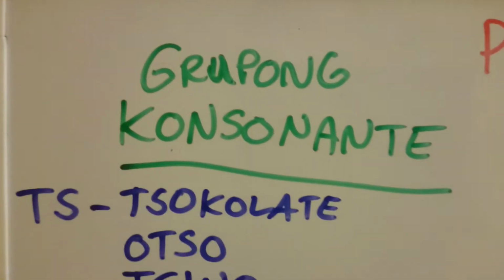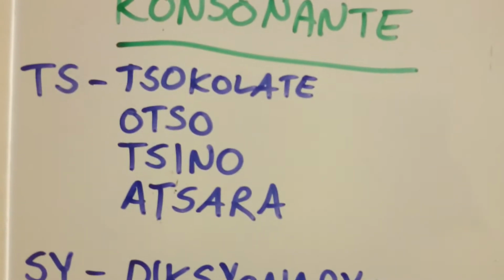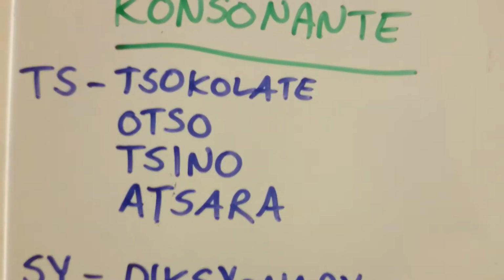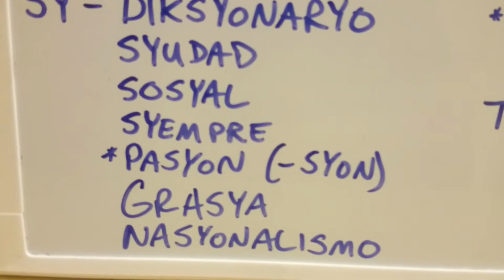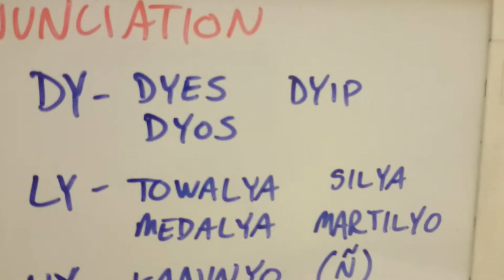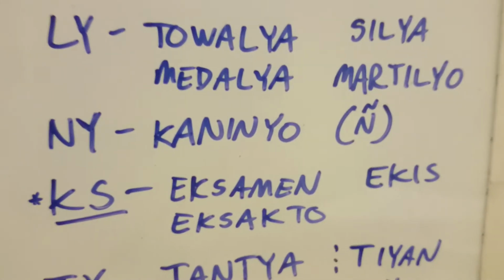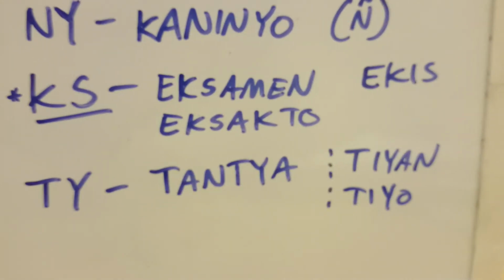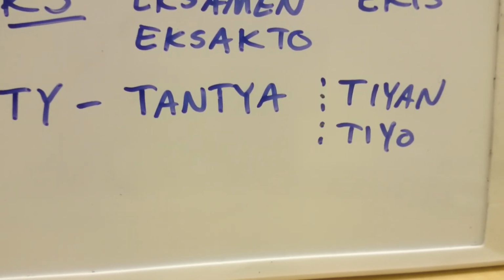Let's Learn Cebuano Visayan - Pronunciation 2